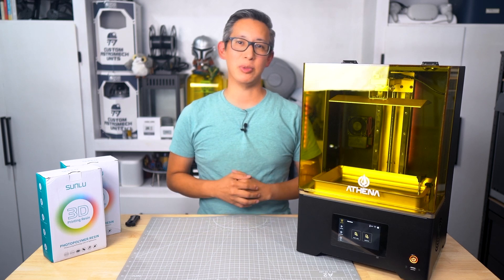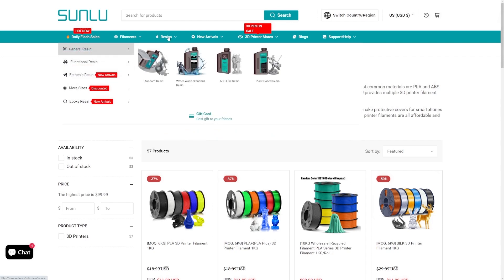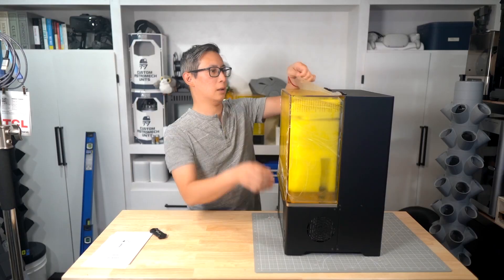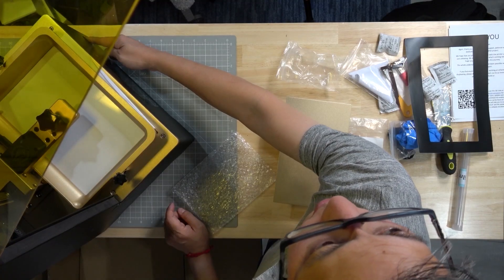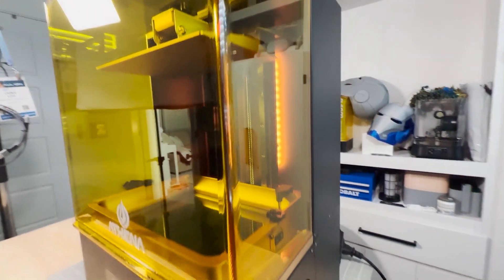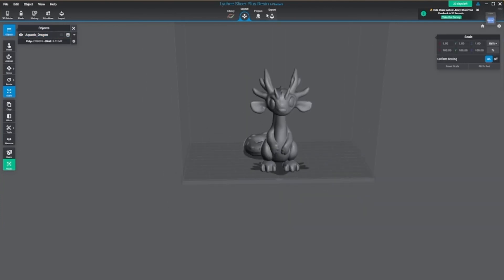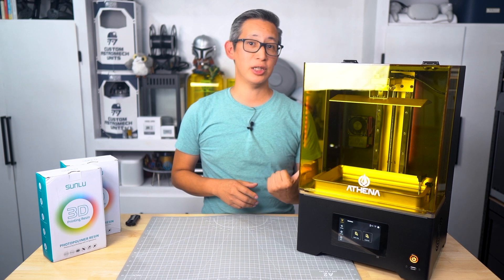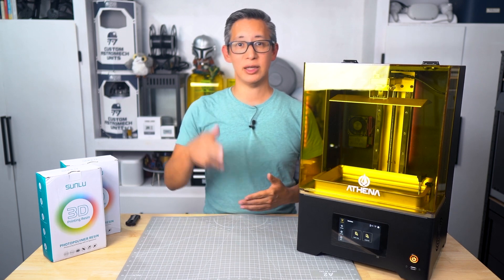Concepts3D Athena 12K Resin 3D Printer Review: Was It Worth the wait?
Welcome to my initial review of the Concepts3D Athena 12K Resin 3D Printer! If you’re a 3D printing enthusiast—whether you're just starting out or you're a seasoned pro—you won’t want to miss this look at one of the most anticipated resin 3D printers of 2024. This video dives into the printer’s key features, performance, and real-world testing after months of delays.

We cover everything from the 10.1" monochrome LCD display, high-resolution 10 µm Z-axis precision, and 160W COB-UV light source to its smart force sensor and resin level sensing capabilities. I’ll walk you through how this resin 3D printer stacks up against other popular models, its pros and cons, and whether it truly lives up to the hype.

If you're passionate about 3D printing technology, love exploring new 3D printer reviews, or just curious about the Athena 12K’s real-world performance, hit play and find out if it was worth the wait.